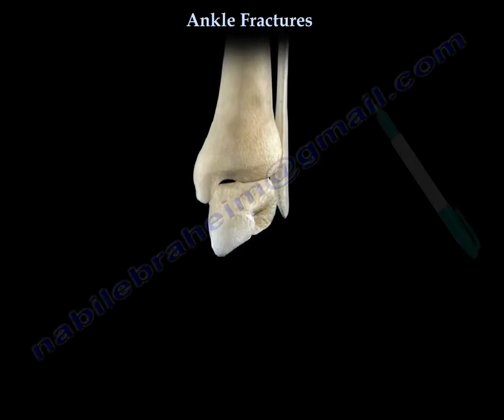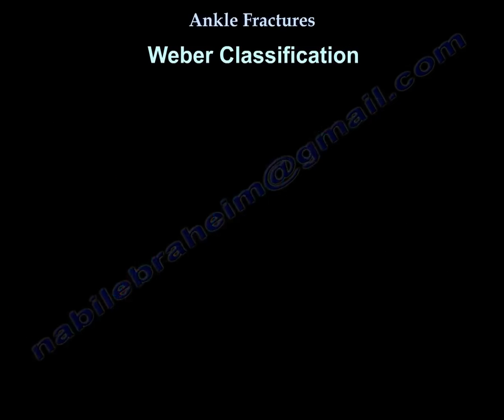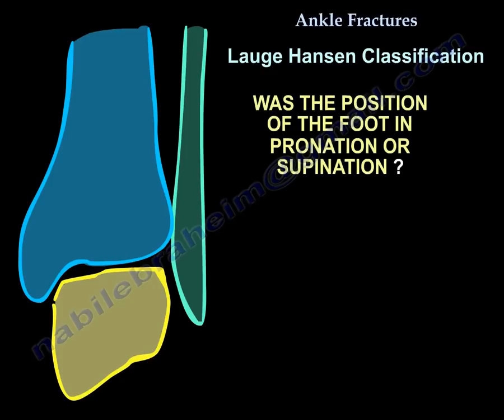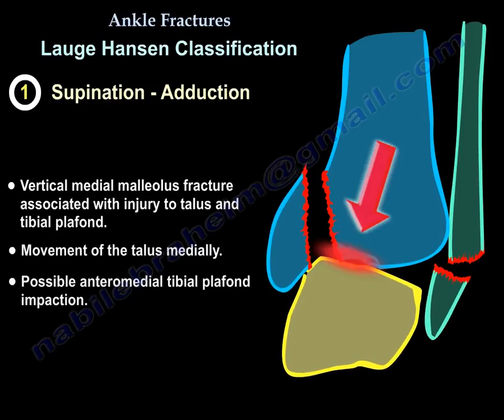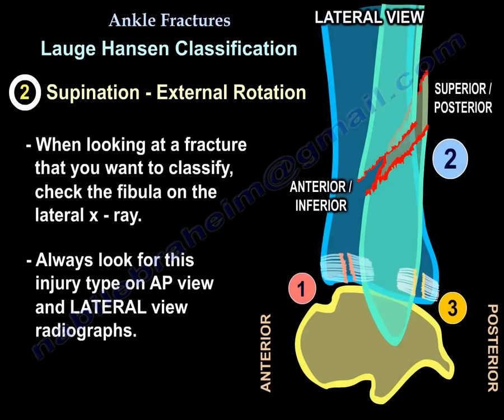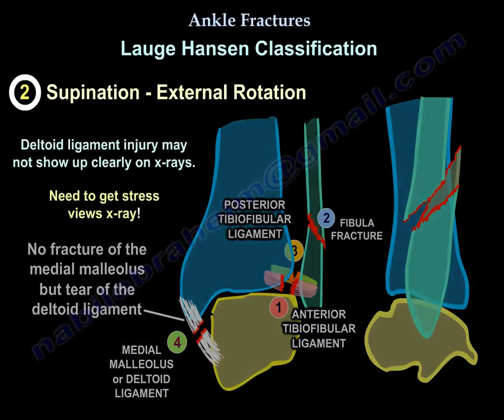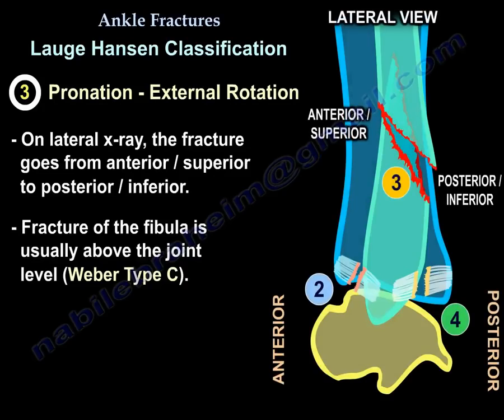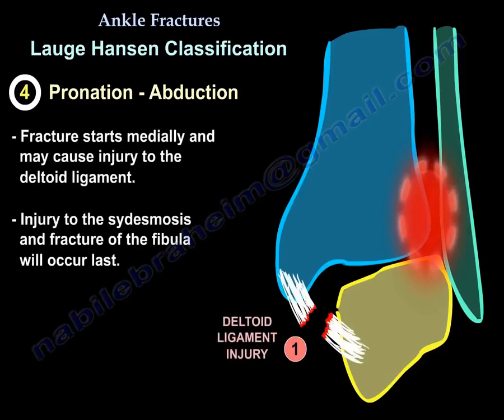Ankle Fractures types symptoms and treatment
An ankle fracture video that explains ankle fractures types, classification, symptoms, examination and treatment. fibula fracture and medial malleolus fracture and  injury of the syndesmosis